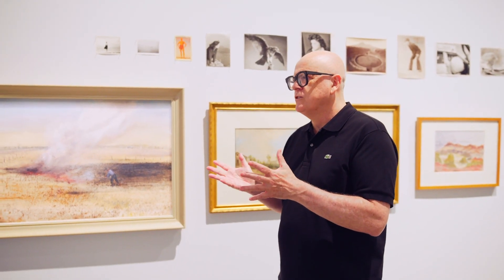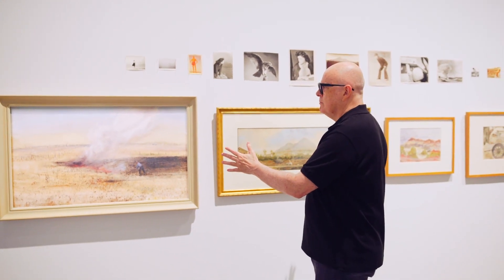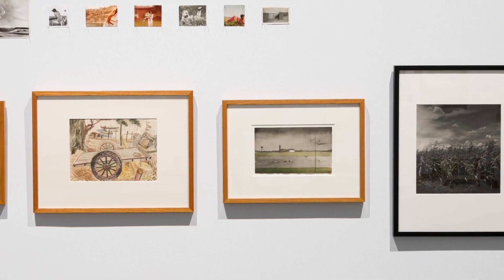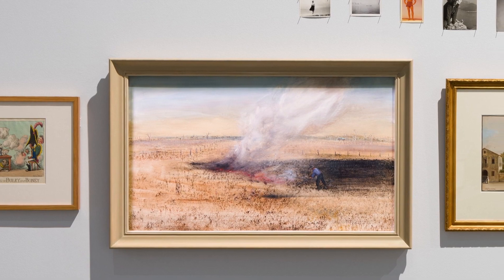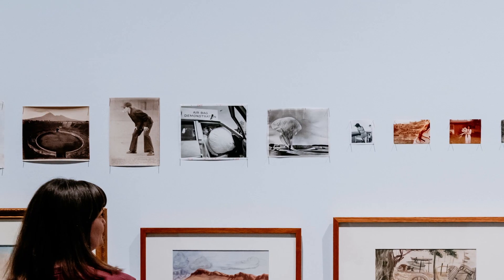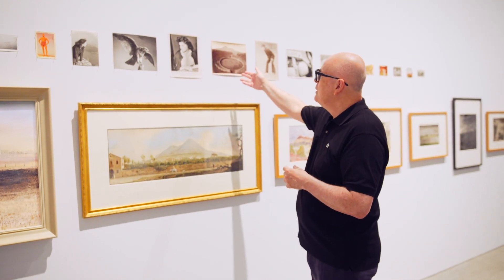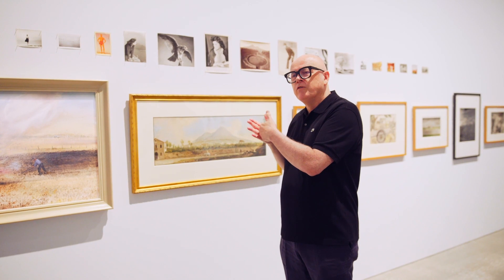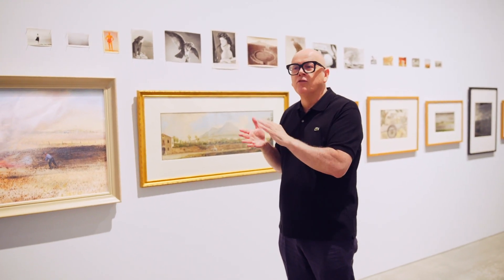Patrick Pound introduces 'Air heading right' & 'Air heading left'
Everything in 'The air lock' on display in the exhibition ‘Air’ at the Gallery of Modern Art has some relation to the idea of air, it's like a giant puzzle, inviting us to consider how the invisible subject ‘air’ can be held in a myriad of ways. Patrick Pound is an avid collector, he gathers artworks from both his own collection and, for this work, QAGOMA’s holdings. Paintings in gilded frames share space with an asthma inhaler, an air hockey puck and other odds and ends, all are carefully selected.